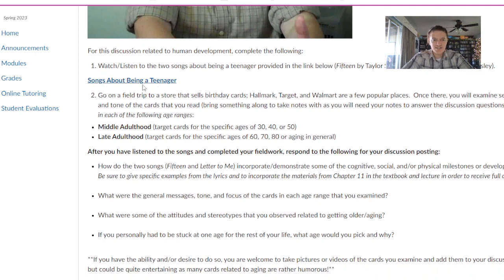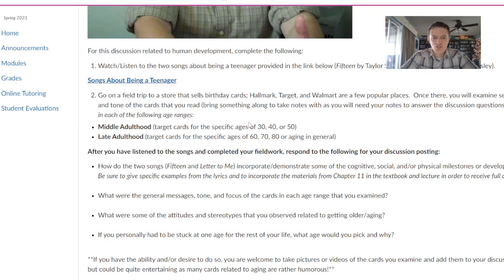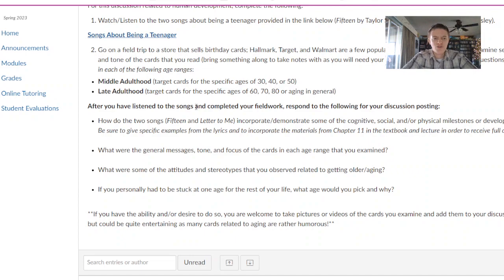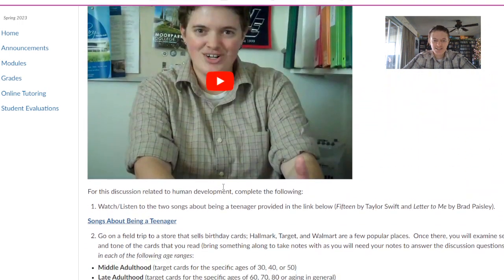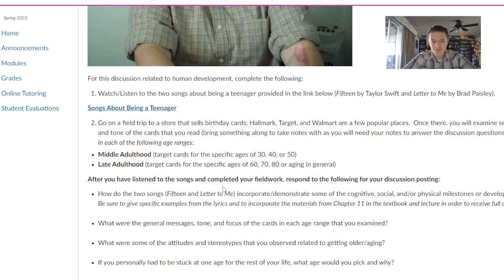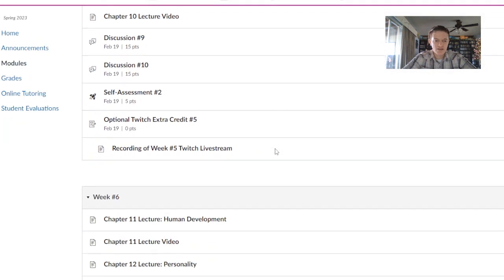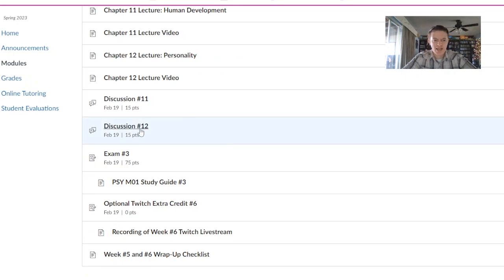Intro Psych Week #6 Livestream Recording 2-15-23 | Psyched with Setmire